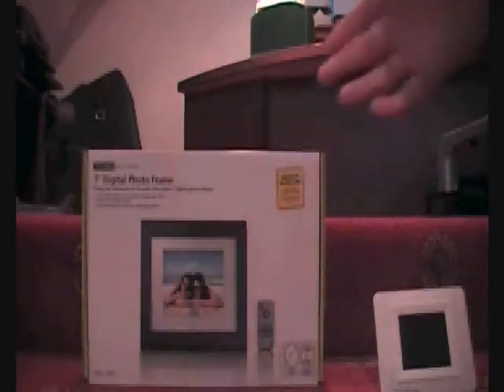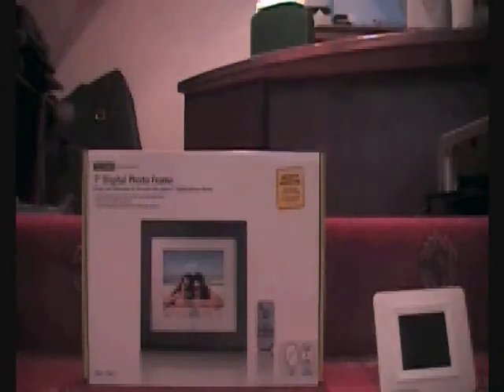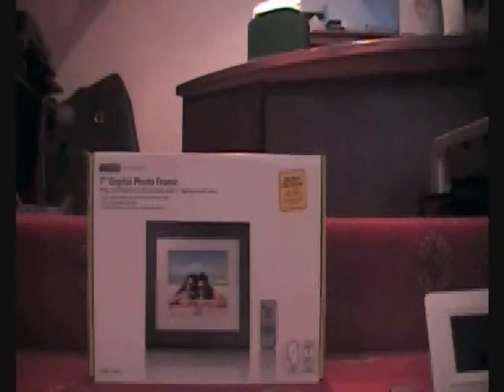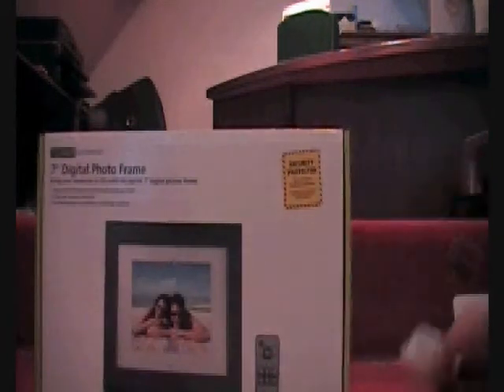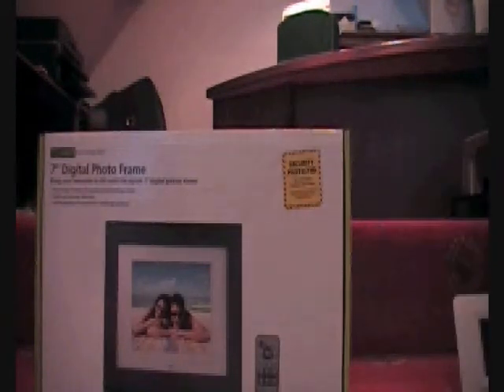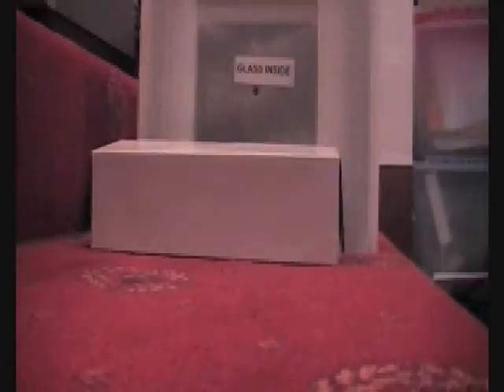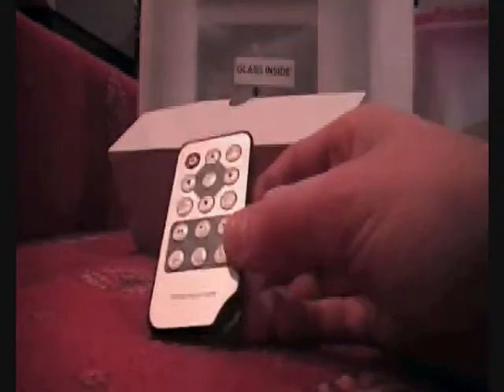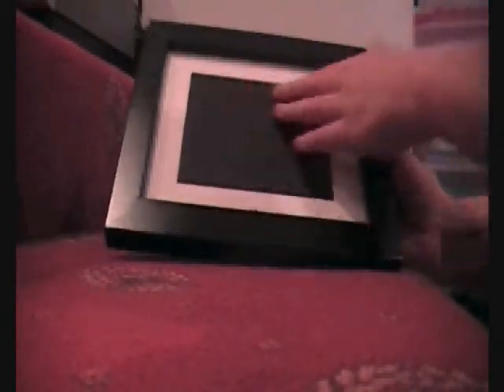Digital Photo Frame :: Unboxing - Review - Comparison!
Digital Photo Frame :: Unboxing - Review - Comparison! In this video; unboxing a brand new 7" Photo frame, and a further review on it. ALSO: A comparison on my new and old photo frames, poitning out the differances and similar aspects.